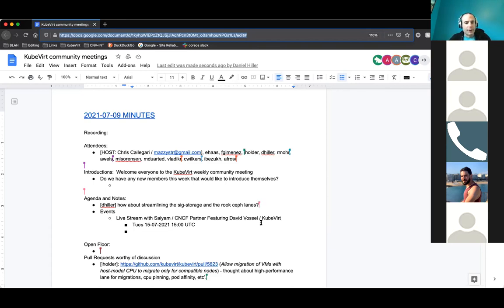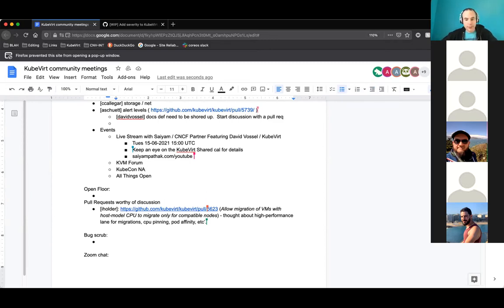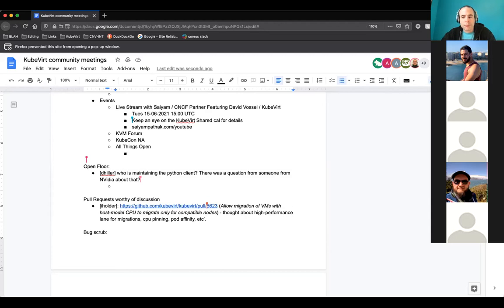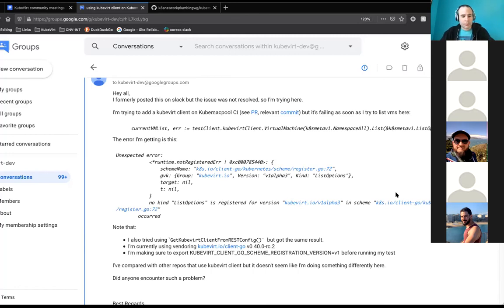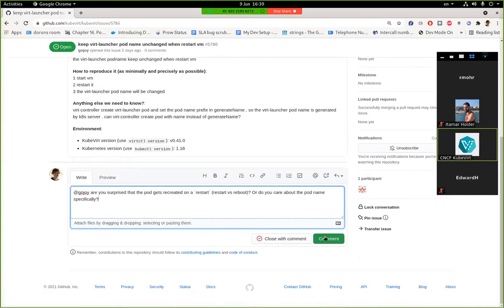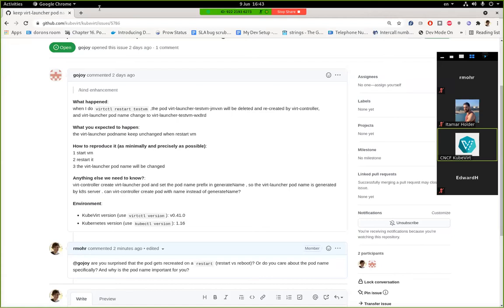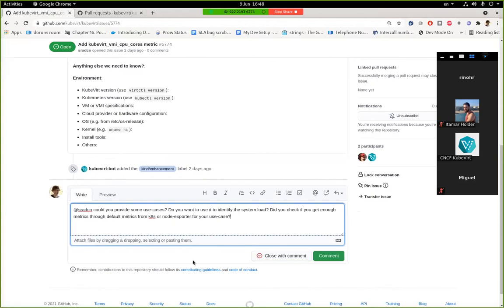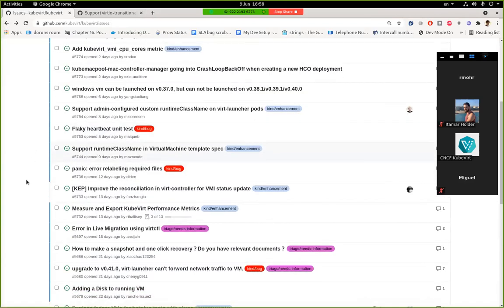KubeVirt Community Meeting 2021-06-09